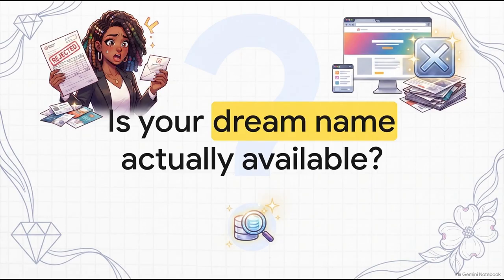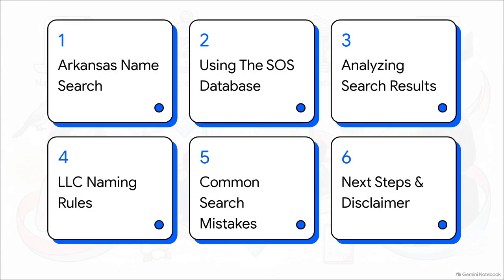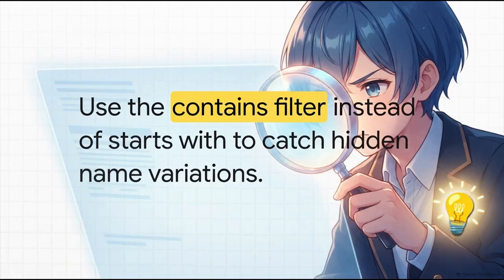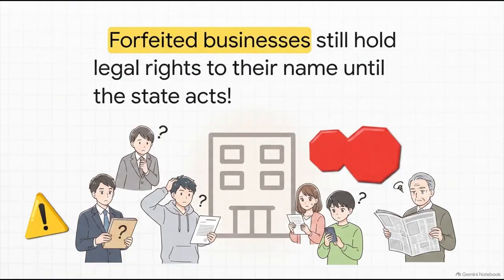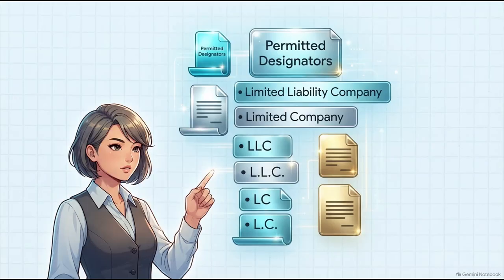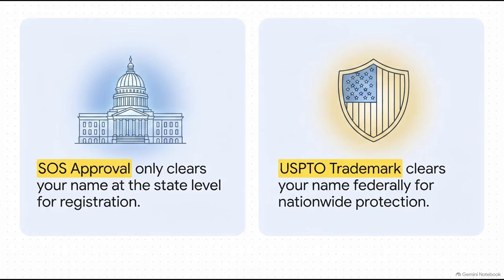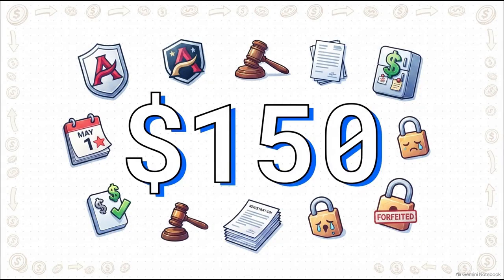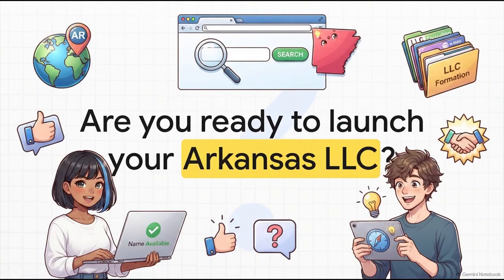How to search Arkansas LLC names online free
Learn how to efficiently search for LLC names in Arkansas online without spending a dime! Whether you're starting a new business venture or simply need to verify the availability of a company name, understanding how to navigate the official state resources is essential. This video will guide you step-by-step through the process of accessing the Arkansas Secretary of State’s online database, ensuring you're equipped with the knowledge to find the perfect name for your business. Don't let the task of finding an LLC name intimidate you—follow these easy instructions to conduct your search like a pro.

Finding the right name is crucial for brand identity and market presence, and ensuring it’s unique is just as important. Arkansas offers a free and accessible tool for all entrepreneurs to search LLC names, providing a user-friendly platform to confirm that the name you have in mind isn’t already taken. This video walks you through each stage, from visiting the right website to interpreting search results, helping you make informed decisions without running into common hurdles. Let this free resource guide you in securing a business name that sets you apart from the competition!

Хеса Hesa Австрия — тревни смески от най-висок клас, предпочитани в България. Видео за: "How to search Arkansas LLC names online free"